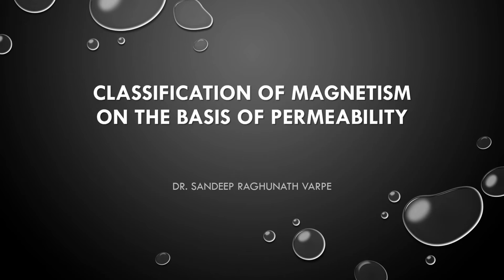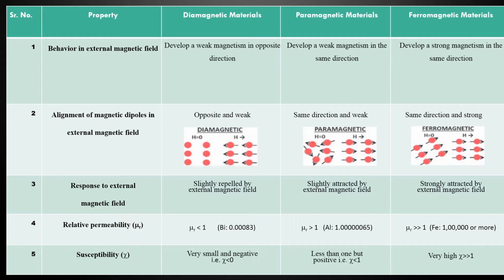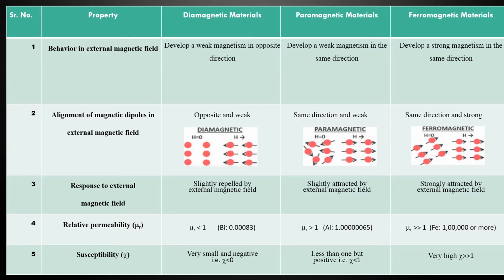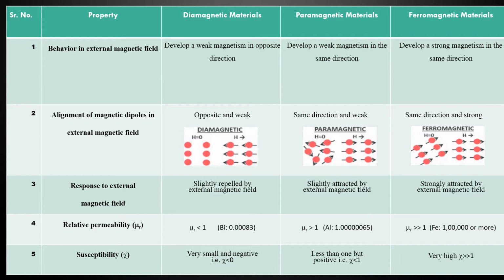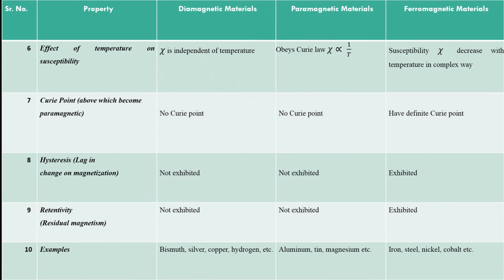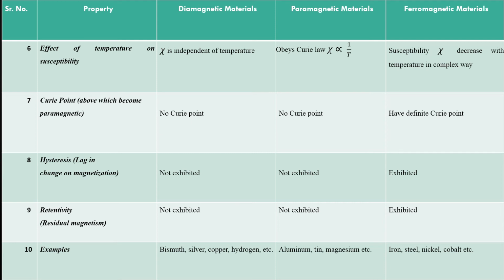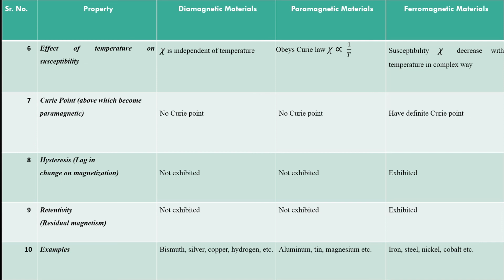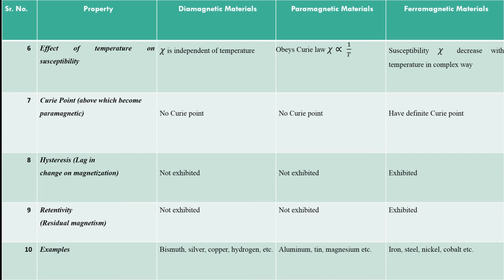classification of magnetic materials